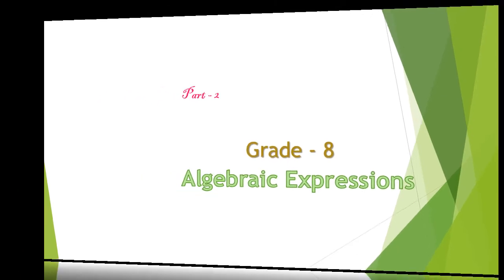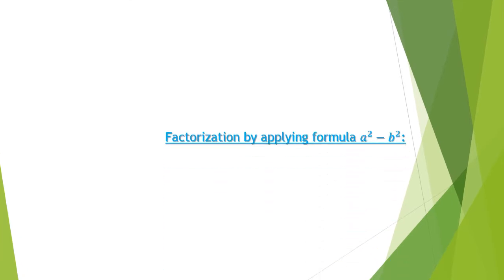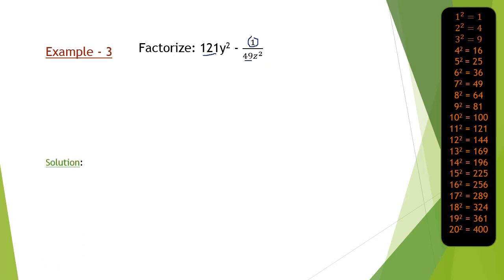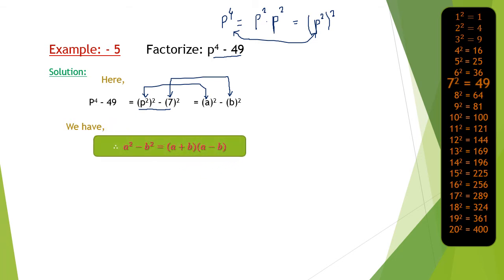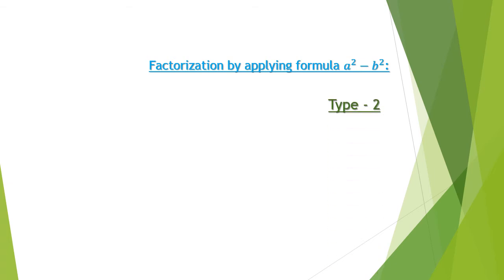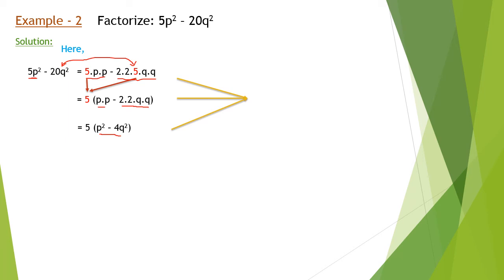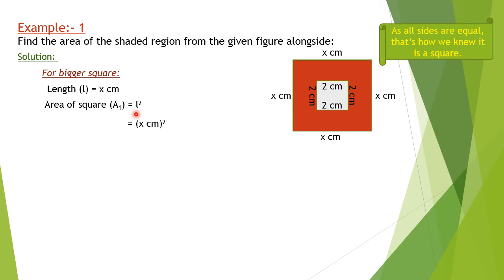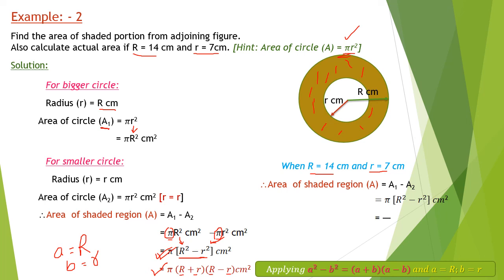BLE Class - 8 [Algebraic Expression Part - 2]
𝑎^2−𝑏^2=(𝑎+𝑏)(𝑎−𝑏)
This video includes the factorization of algebraic expression as the difference of squares for grade - 8 BLE students.